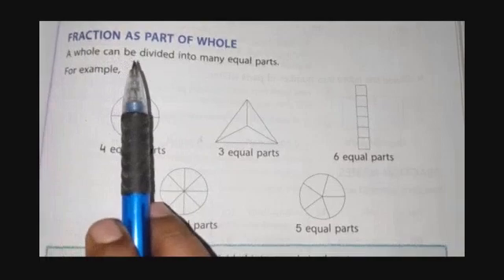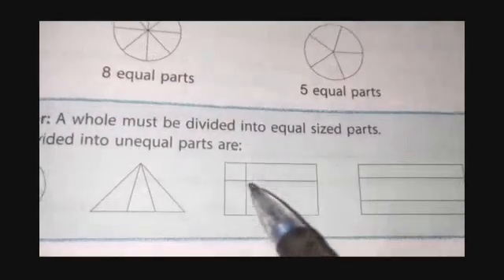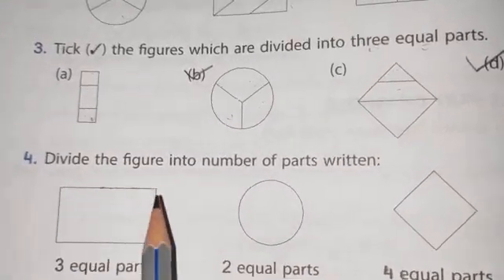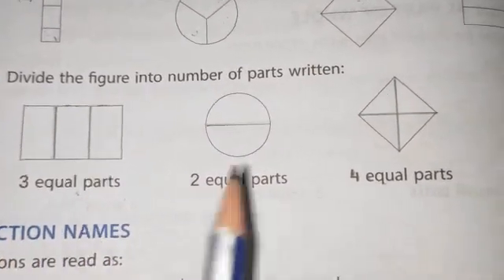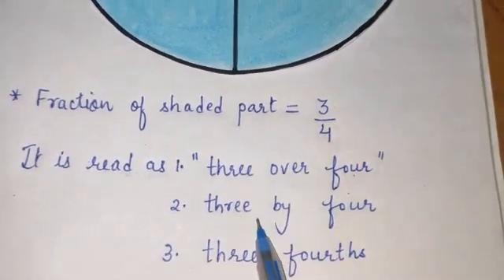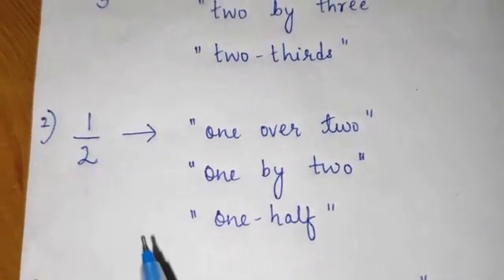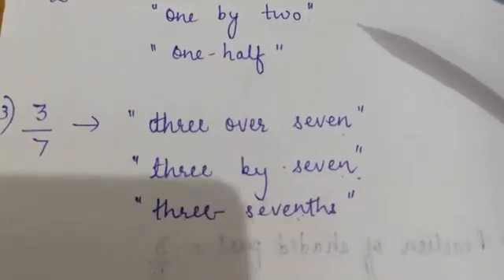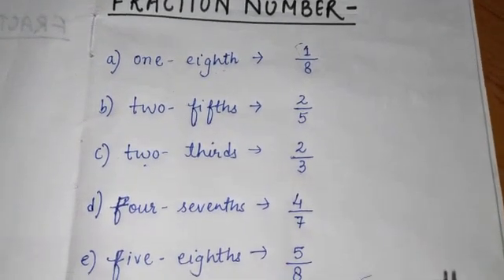FRACTIONS: FRACTION NAME, FRACTION NAME